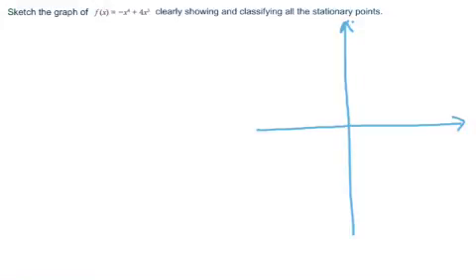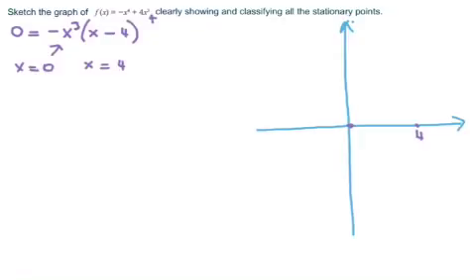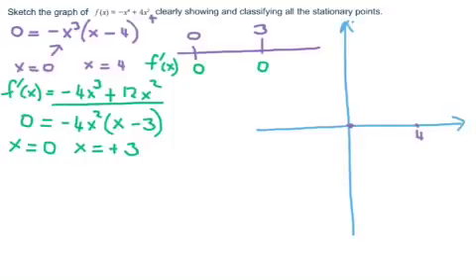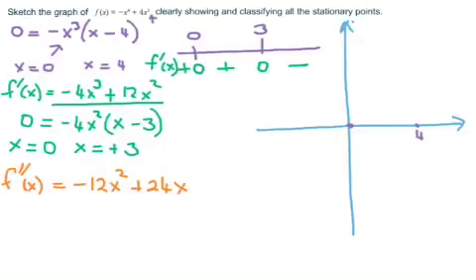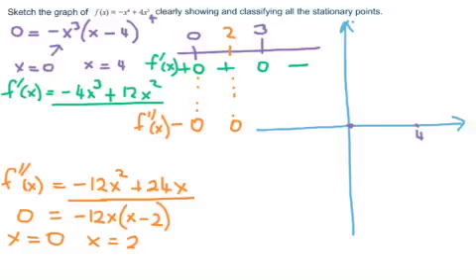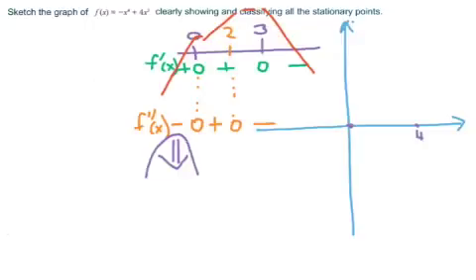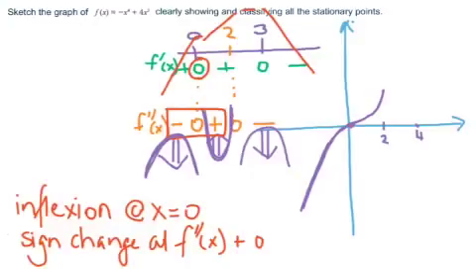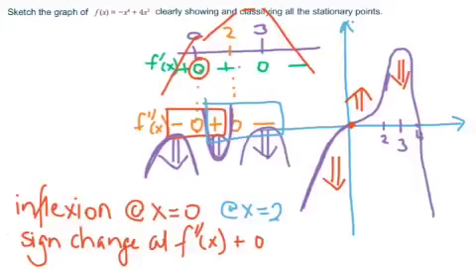Curve Sketching (calculus)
How to sketch a function using first and second derivatives.